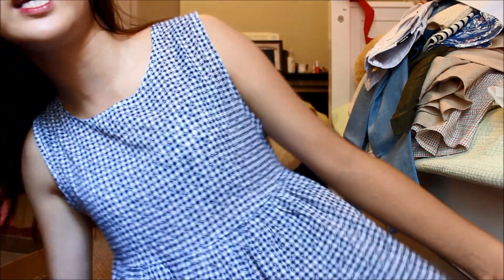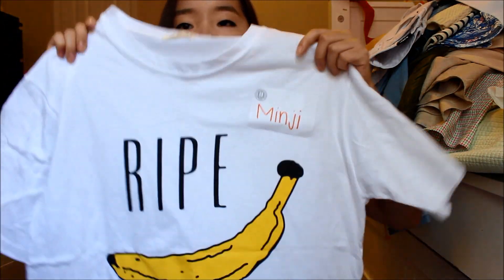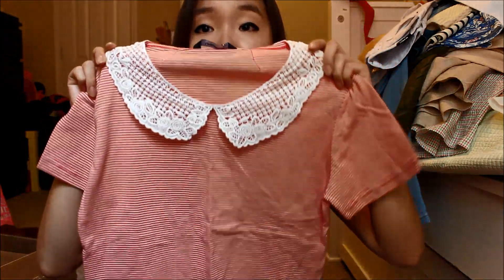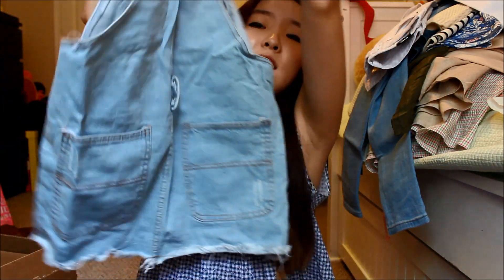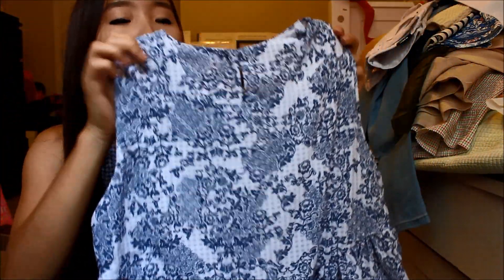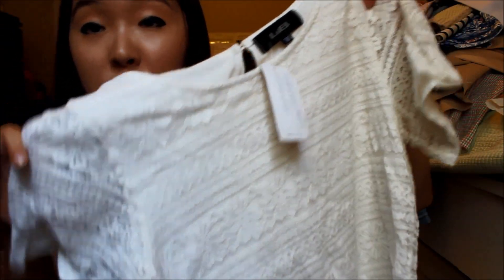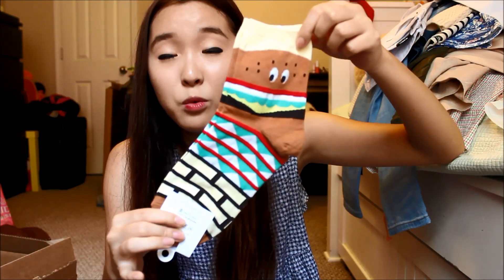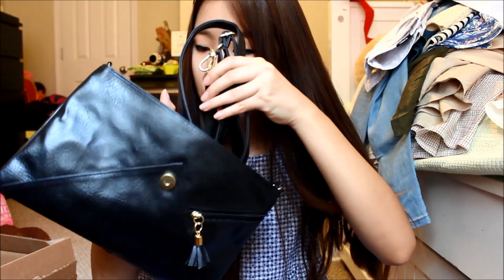HUGE Korean Clothing Haul Part 2 ♥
**Watch it in HD for a better quality**

HEY HOW YOU DOIN GOOD LOOKIN!
I'm finally back in California!!
Here is the belated Korean clothing haul yayayay
I had a BLAST and a wonderful time in Korea :)
I hope you enjoyed this video!